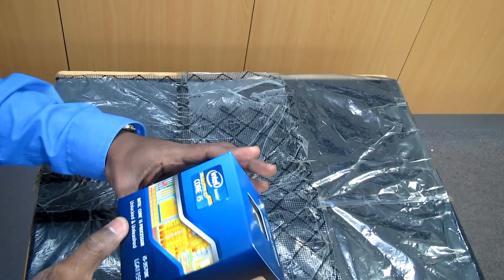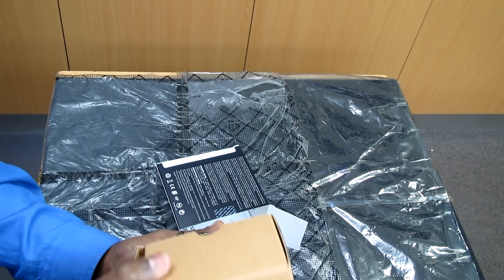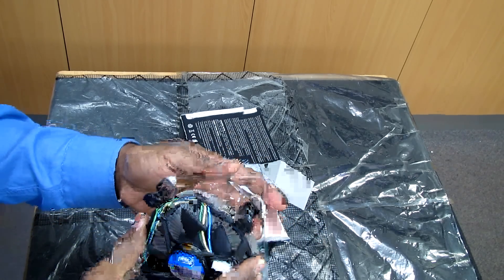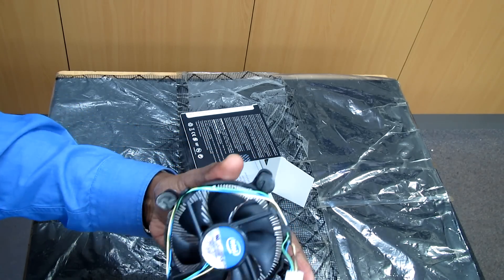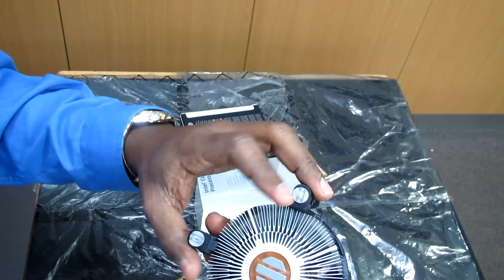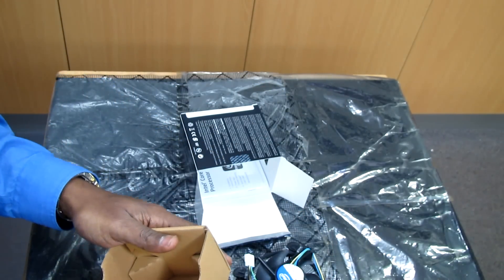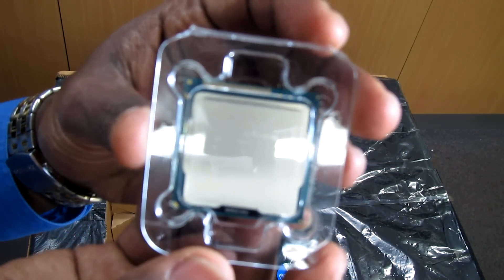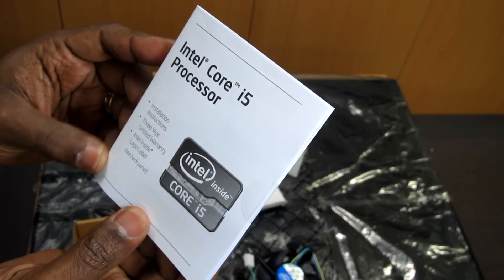Unboxing Intel Core i5-3570K Ivy Bridge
Unboxing Intel i5-3570K Core i5 Processor, 3.4GHz, LGA1155, Quad Core 4 Threads, 6M Cache, Integrated Graphics, Turbo Boost up to 3.8GHz, 22nm, with FAN